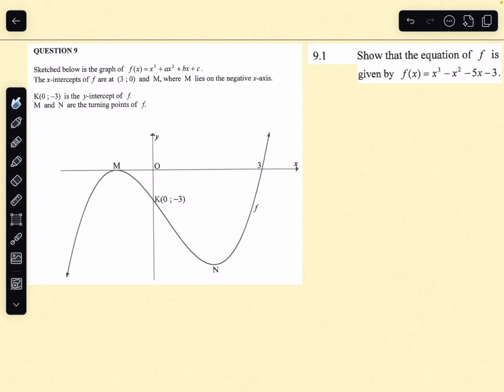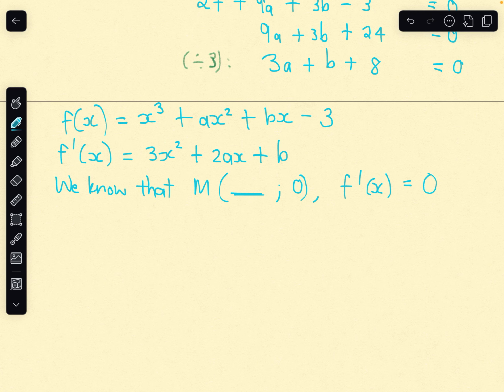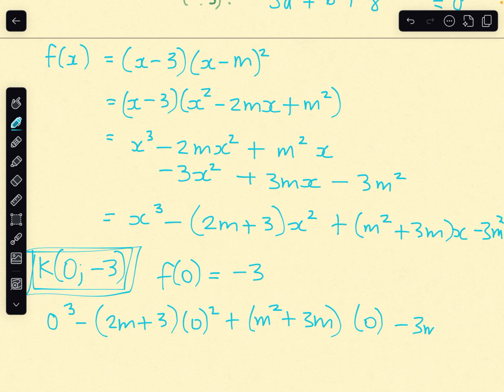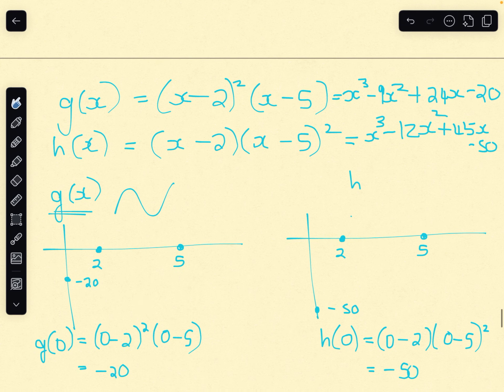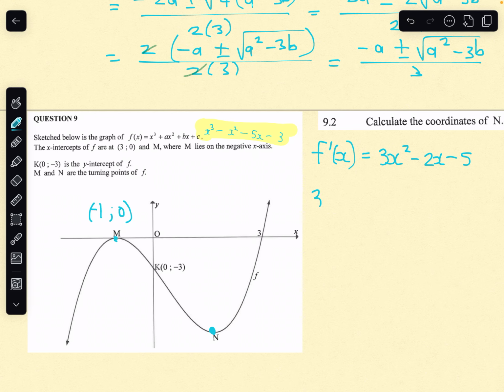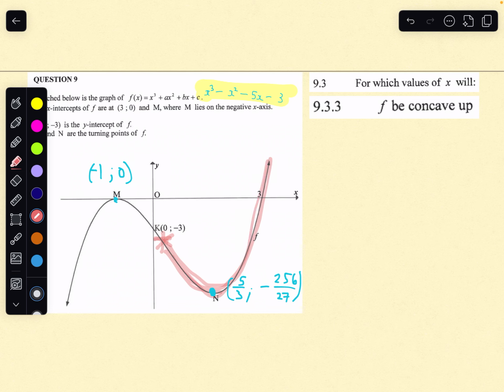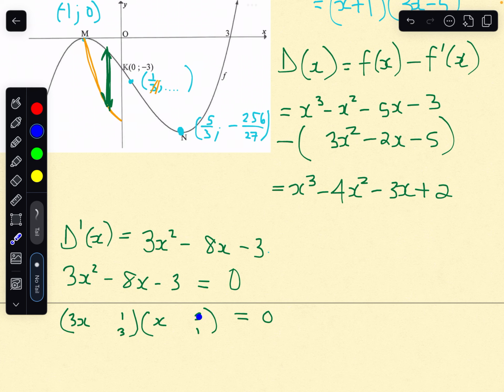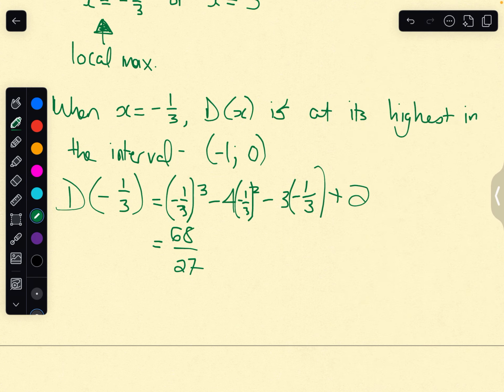DBE May 2022 Paper 1, Question 9 [Grade 12 Mathematics] | Calculus | Cubic functions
This question starts out on a tricky note, but we end up going on an interesting exploration about cubic functions where one of the x-intercepts is also a turning point — we discover a fun fact that might come in handy for future exercises!  From there, it’s kind of smooth sailing.  We are asked to find the other turning point of the graph, we solve an inequality using the graph, we think about the concepts of increasing/decreasing functions and the concavity of a curve.  Lastly, we tackle an optimisation problem where we need to find the maximum vertical distance between two curves.

Highlights:
Assembling clues to find the equation of a cubic graph
Finding turning points
Using a cubic graph to solve inequalities
Increasing/Decreasing functions
Concavity
Optimisation: maximum vertical distance